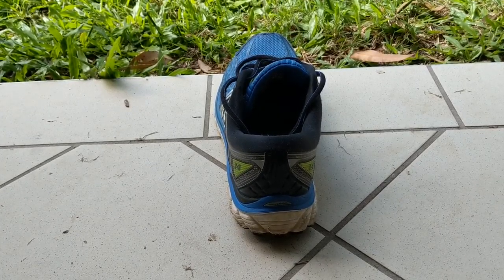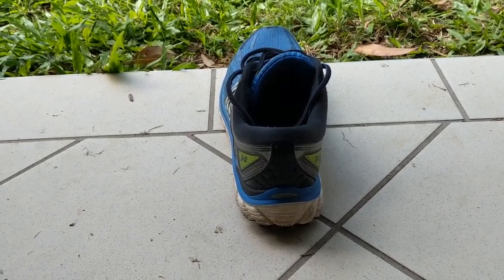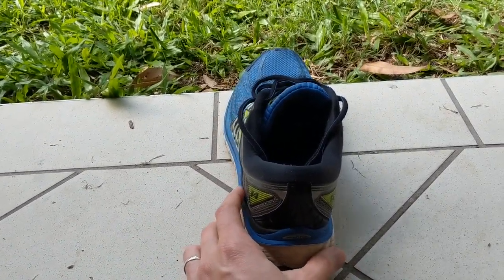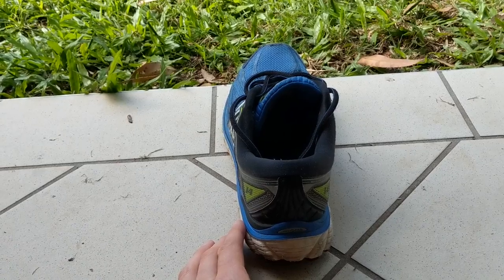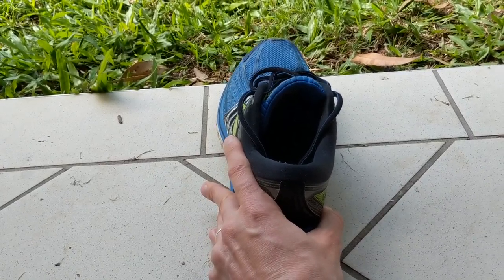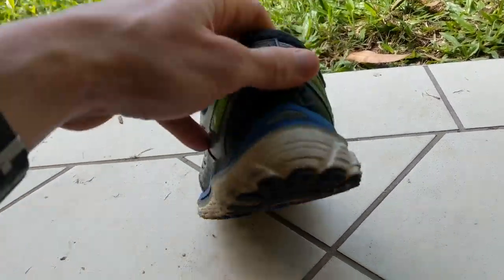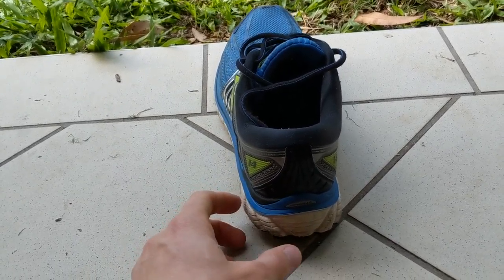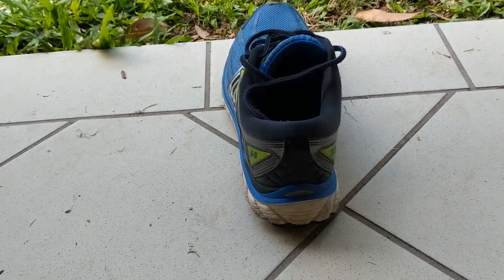Test for excessive shoe wear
Here is a quick test to help check if you shoes might be worn excessively.